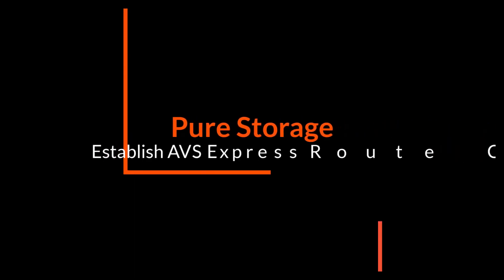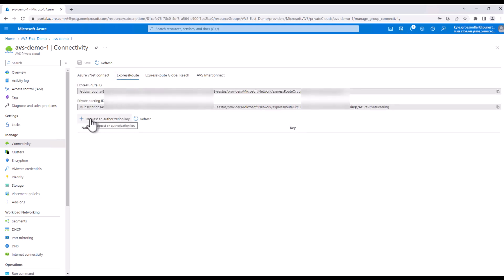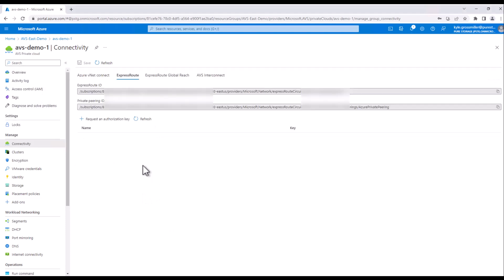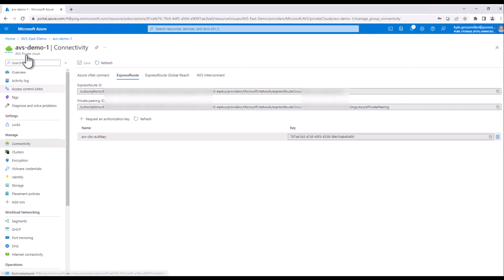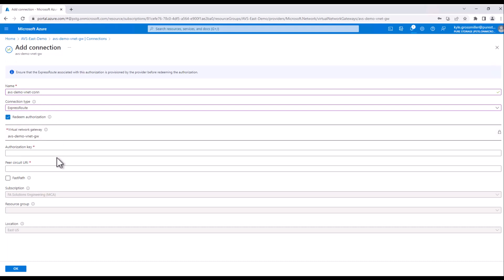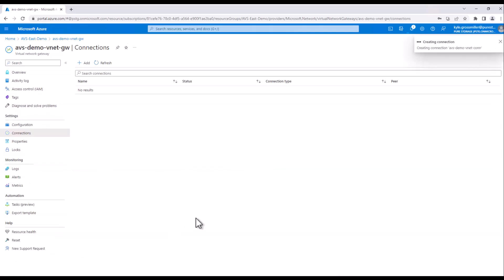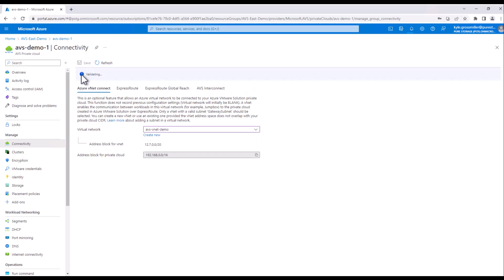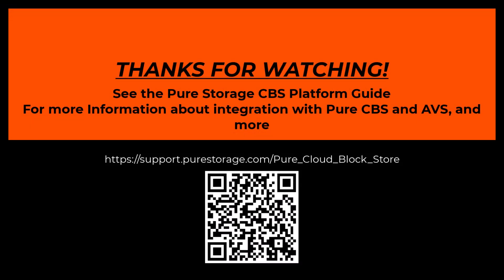Azure VMware Solution and Pure Cloud Block Store ExpressRoute Connection Setup Demo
Part 3
In this demo video, we will walk through how to create an Ultra Virtual Network Gateway and use it to establish network connectivity between AVS and CBS with FastPath to achieve optimal networking performance.